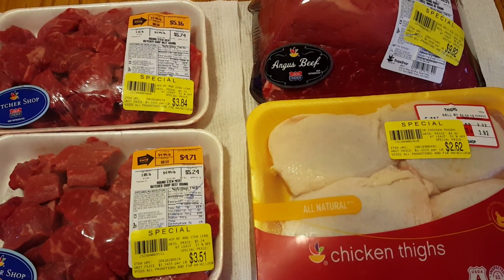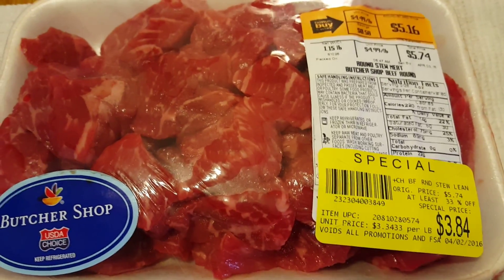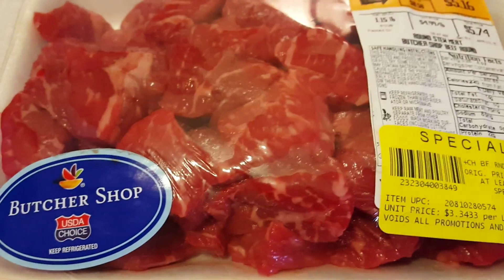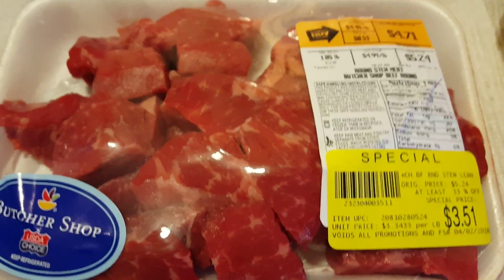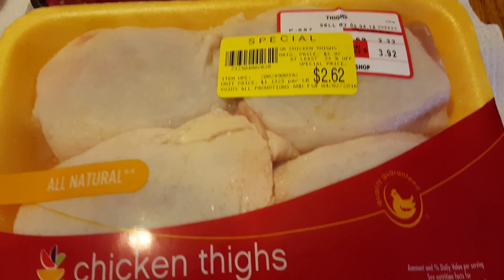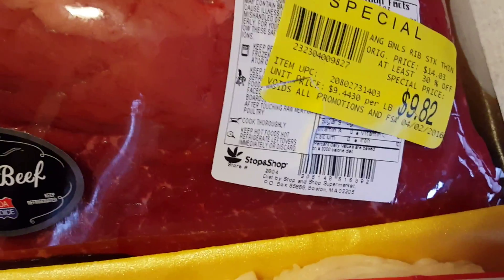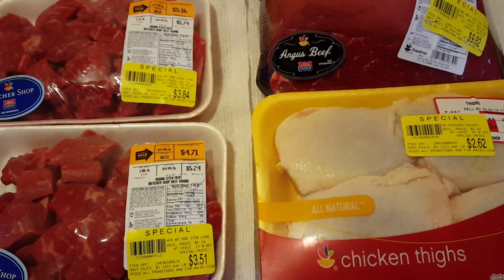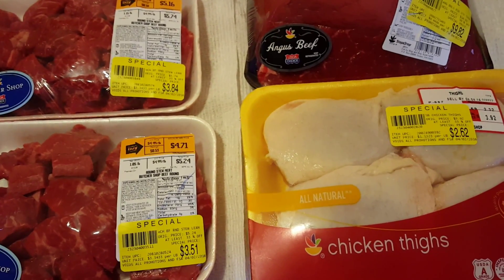Stop and Shop Deals on Meat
How to save money shopping for meat at Stop and Shop